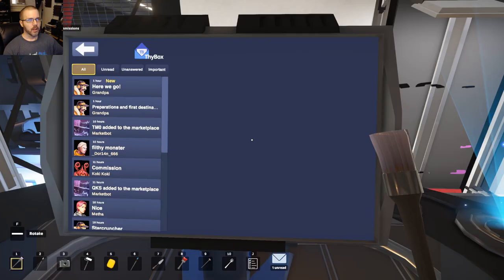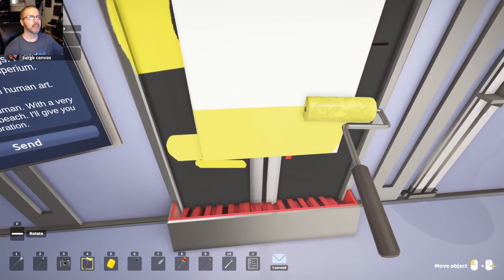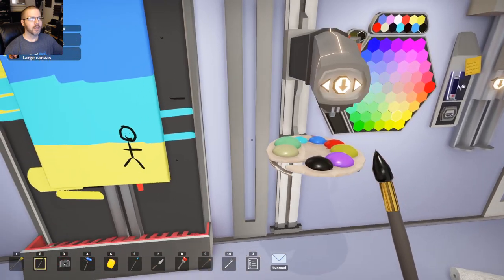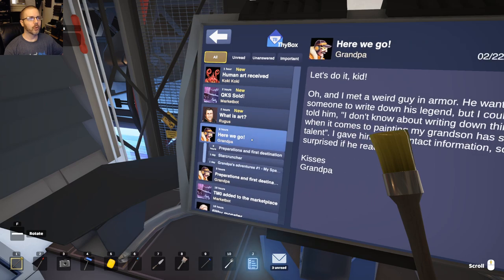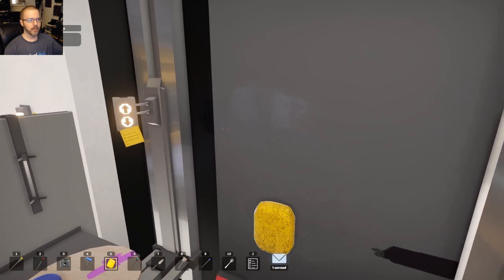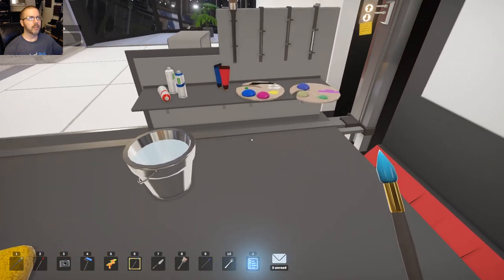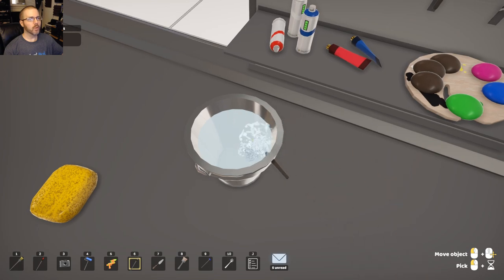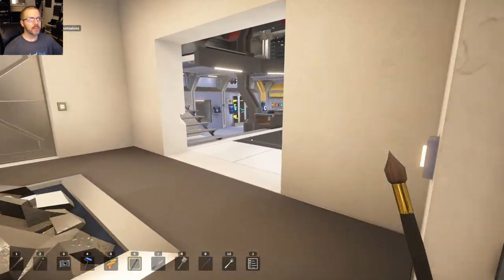SuchArt! | PC | Gameplay Preview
In SuchArt you are a genius artist living in the year 2130. Make the best of the space studio you own. Create art with a large variety of tools, sell your works, get famous and upgrade your studio! Let your imagination run wild and create the art of your dreams! A unique artist sim game with realistic paint mixing, physics and numerous painting tools. Upgrade and customize your studio, complete tasks, sell and expose art, buy instruments and get famous!